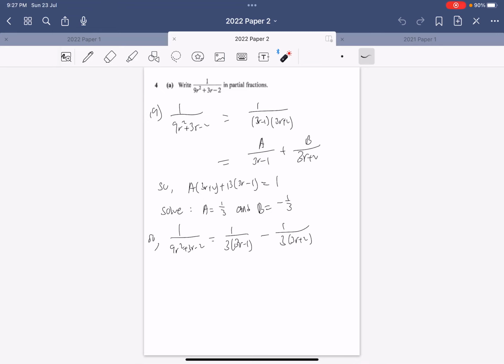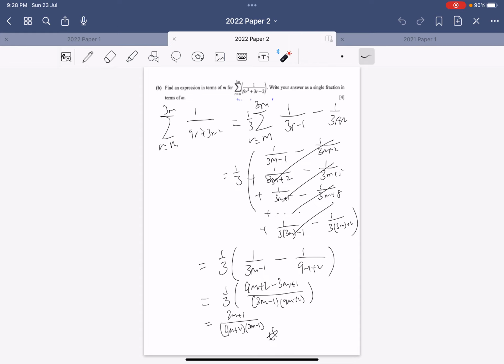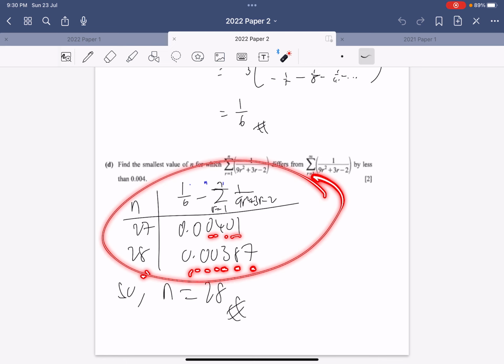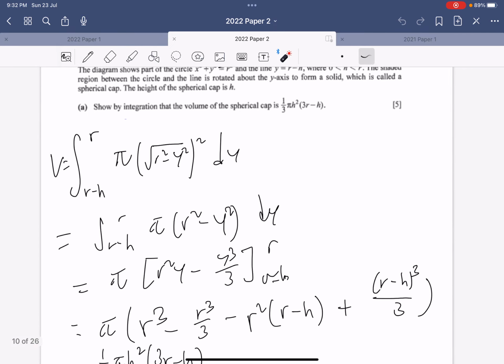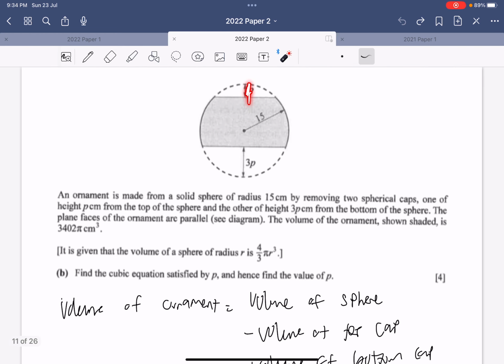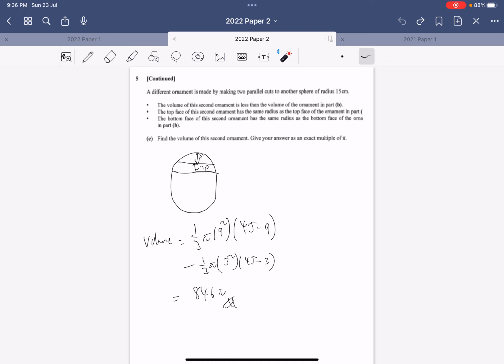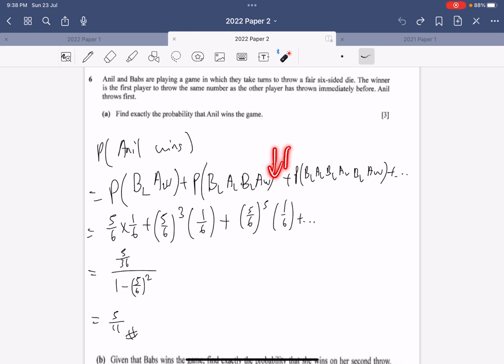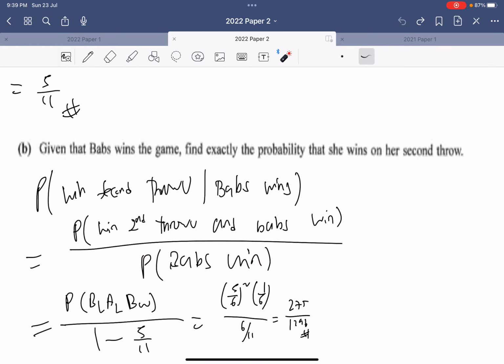GCE JC 2022 H2 Math Paper 2 Questions and Answers - Part 2